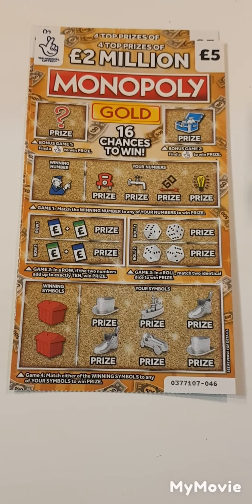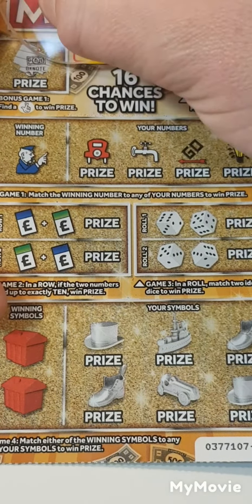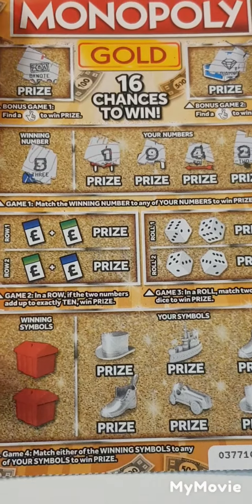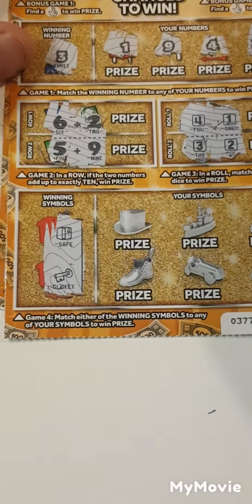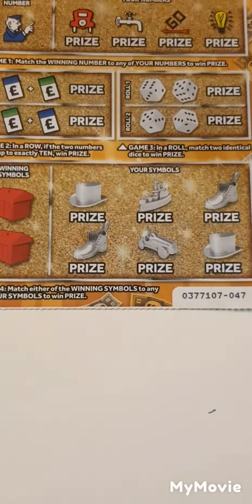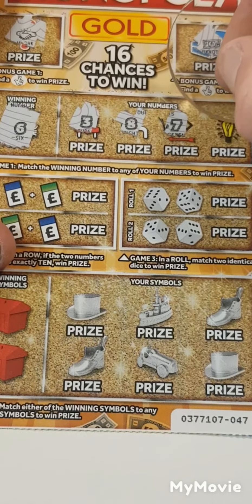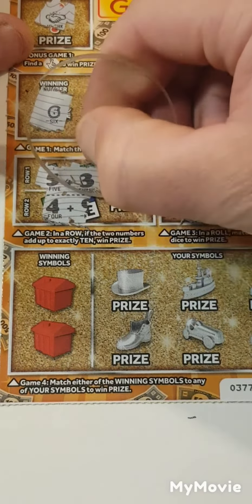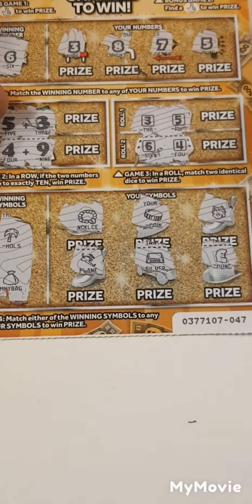🤞UK scratch card tickets🤞